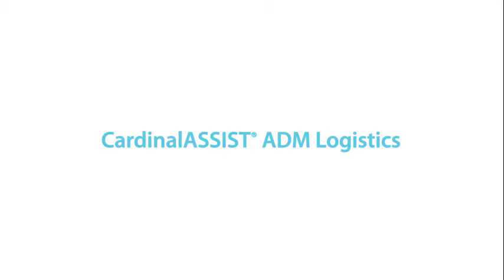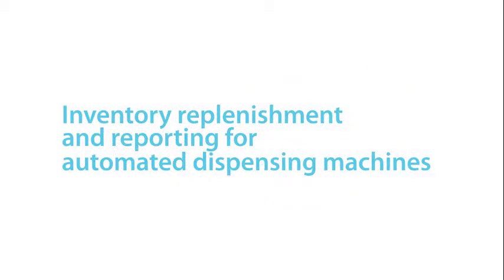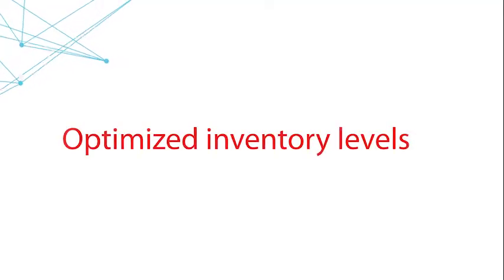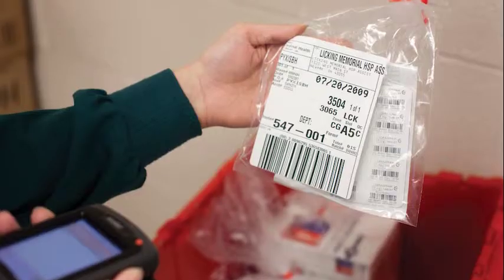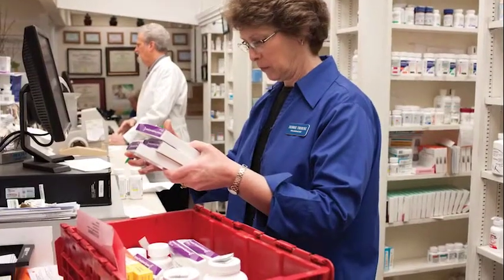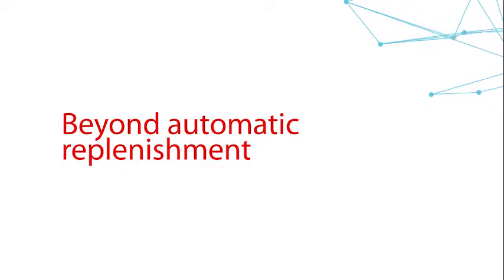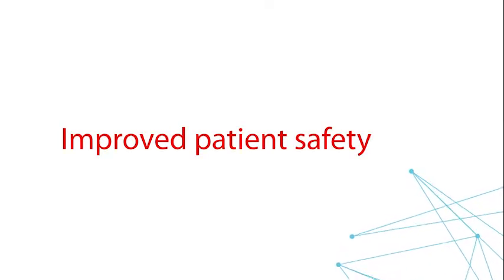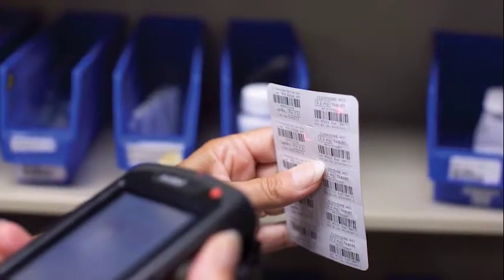CardinalASSIST® ADM Logistics Customer Testimonial - Cardinal Health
CardinalASSIST® ADM Logistics streamlines workflow and medication delivery in the hospital pharmacy.  But don't just take our word for it.  Hear a customer's point of view.